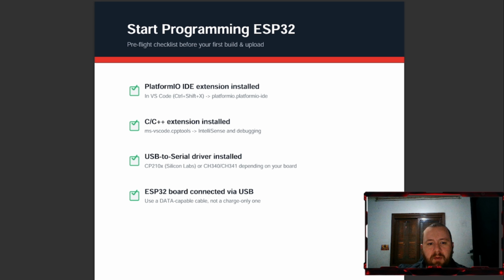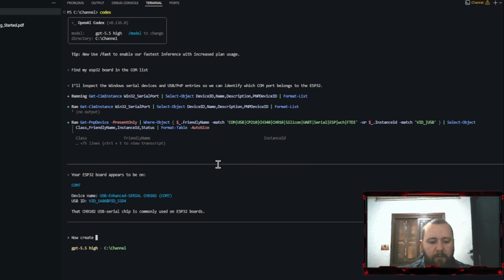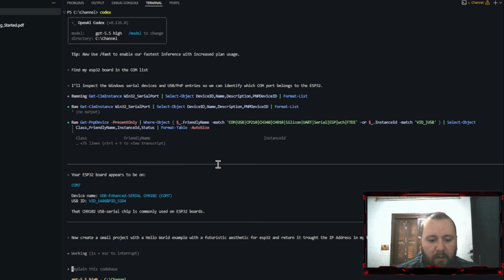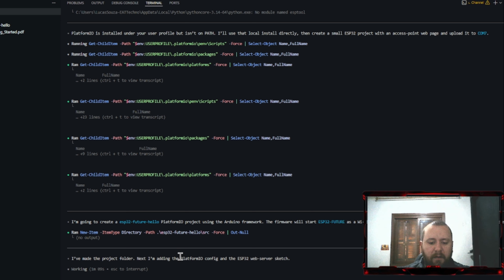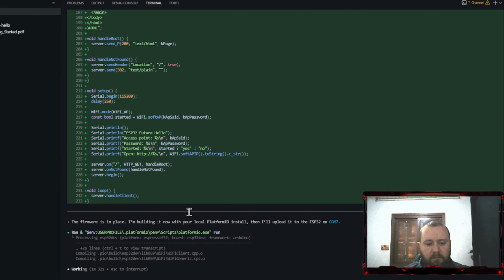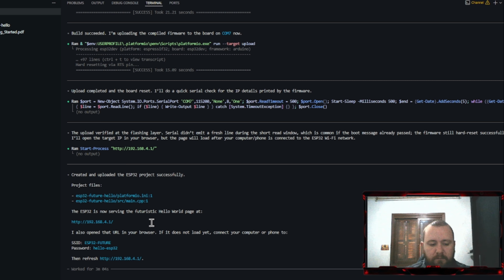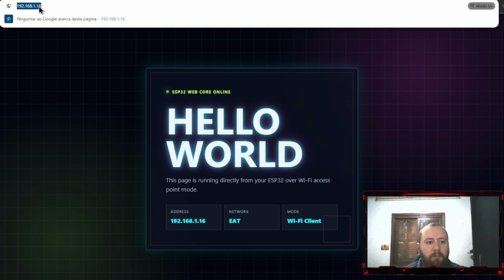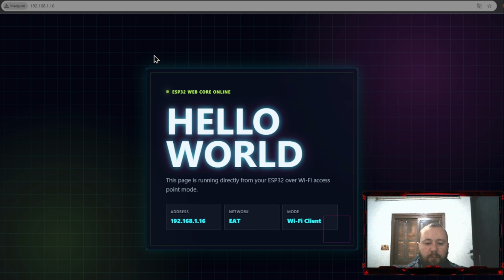PROGRAMMING ESP32 WITH CODEX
In this video, I’ll show how to program an ESP32 using OpenAI Codex.

Instead of manually writing every line of code, we'll use Codex to help build a real ESP32 project, generate code, make changes, and speed up development.

You'll see how AI can assist with embedded systems programming, making it easier to prototype ideas, create features, and iterate faster on IoT projects.

Whether you're a beginner with ESP32 or an experienced developer curious about AI-assisted coding, this walkthrough demonstrates what the workflow looks like in practice.